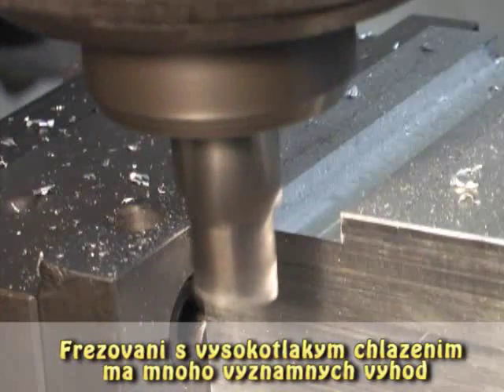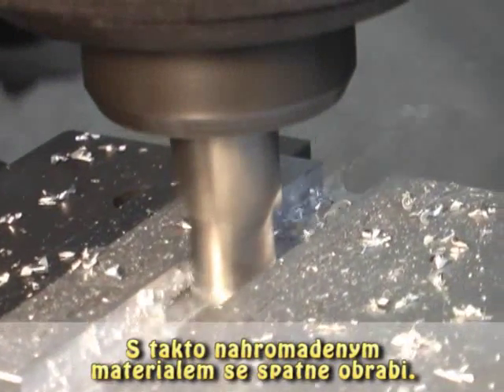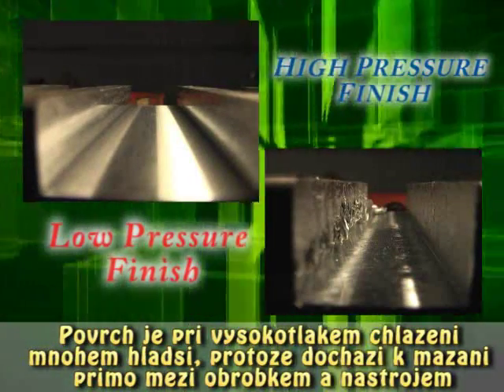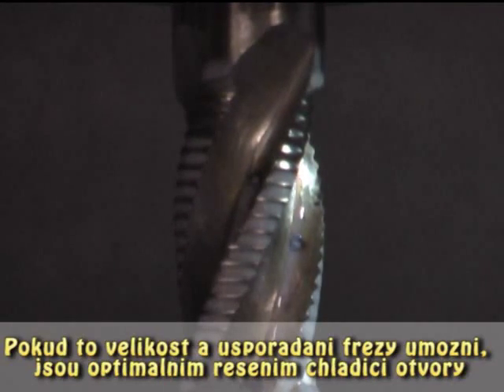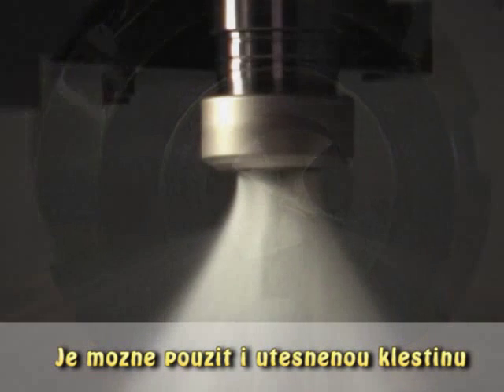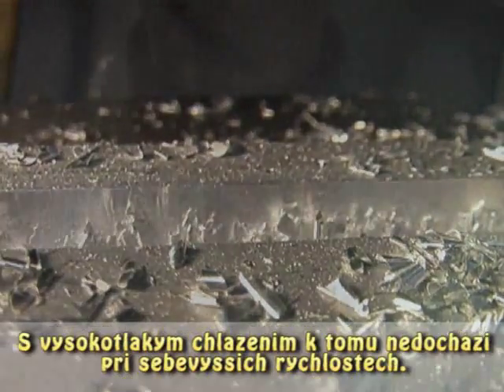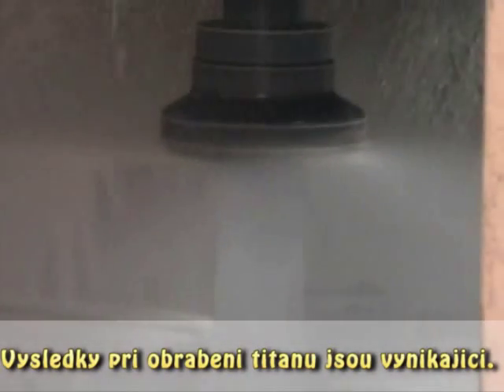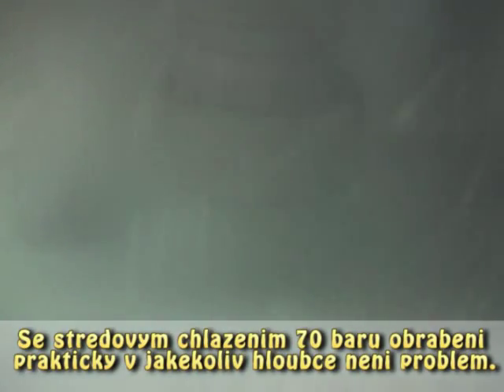ChipBLASTER-5-Frézování s vysokým tlakem-cz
vysokotlaké chlazení pro CNC obráběcí stroje; velkoobjemové chlazení pro CNC
obráběcí stroje; chlazení středem nástroje; středové chlazení; odstředivá
filtrace; filtrace chladicí kapaliny

high pressure coolant systems;high volume coolant systems; through tool
cooling; media free filtration,coolant filtration

Hochdruckkühlung; hohes volumen Kühlsystem; Kühlung der Werkzeuge, Mediafree
Filterung, Kälteflüssigkeit Filterung